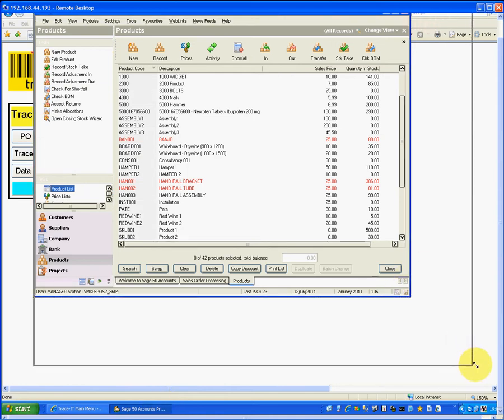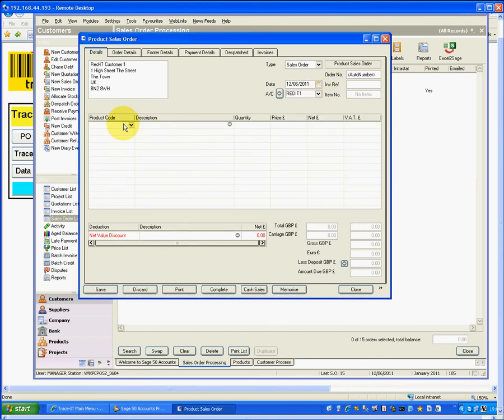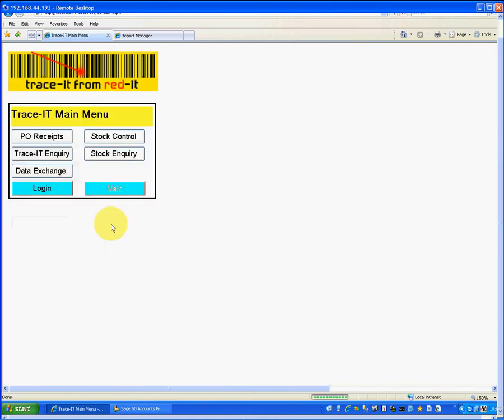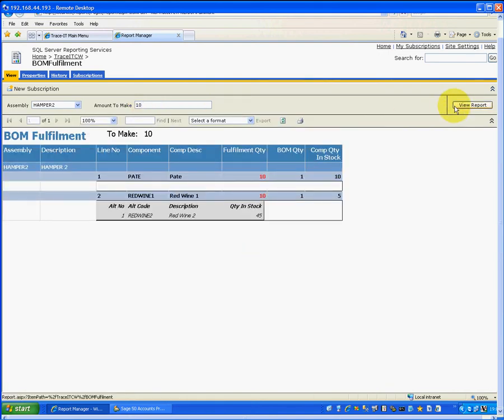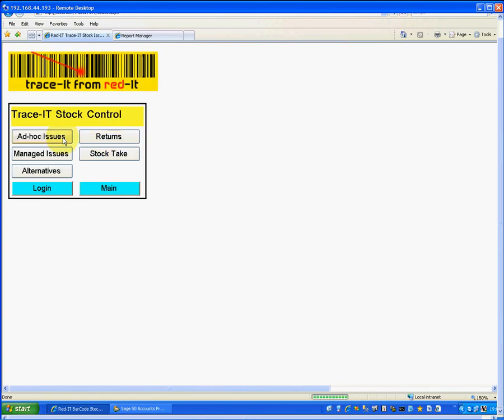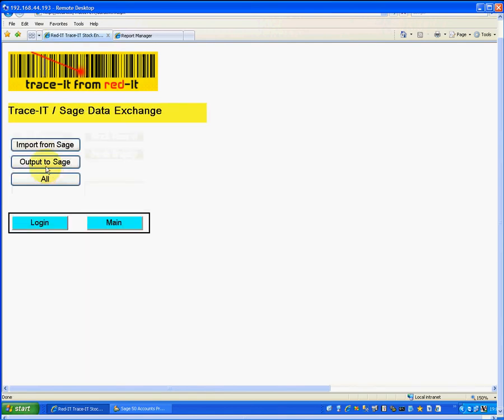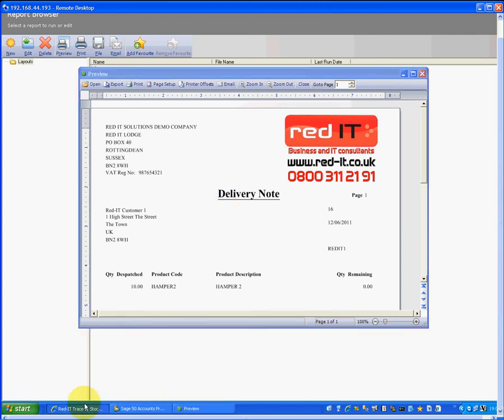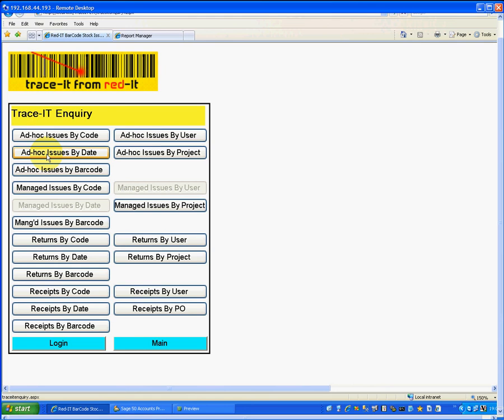Sage 50 : How Trace-IT can be used to fulfill Bills Of Materials using Alternative products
This video shows how Trace-It can be used to manage assemblies  in Sage 50 where alternatives are required.

Assembling components to build a finished product is a very common requirement for Sage 50 users. This could be for something as simple as a food hamper to a more complex engineering part.

Trace-IT is a web based stock control and warehouse management system which integrates seamlessly with Sage 50. It provides batch traceability as well as the ability to hold alternative products on BOMs for Sage 50 assemblies. It has a large number of reports which allow users to easily find outstanding orders to be assembled as well as showing which alternatives are needed to cater for shortages.

Trace-IT can also be used to process product issues and returns for sage Projects as well as bar-coding Purchase Order Receipts as well as Sales Order Despatches \ Picks.